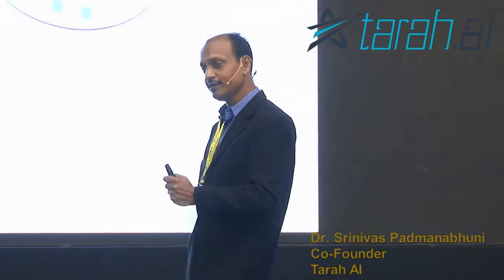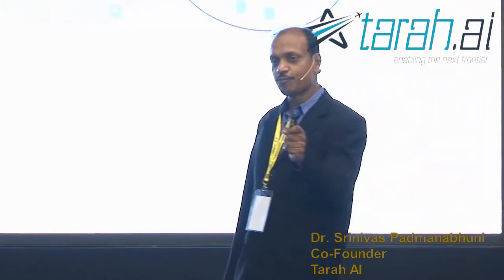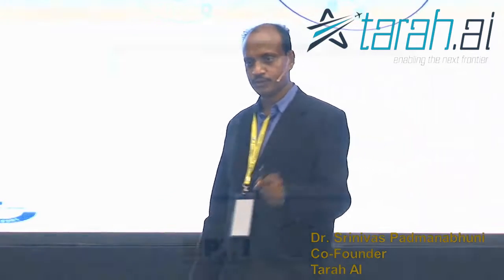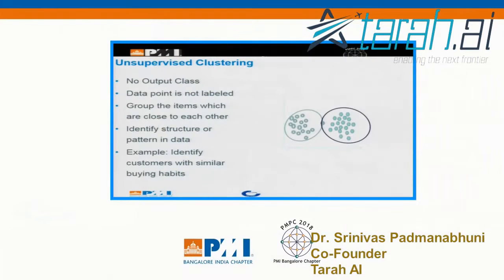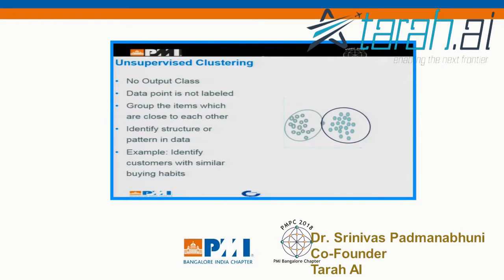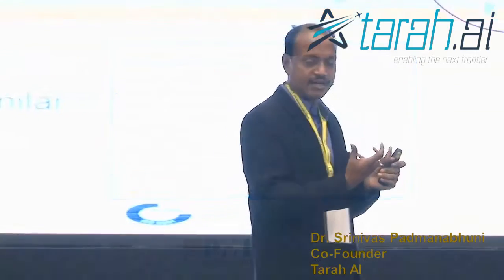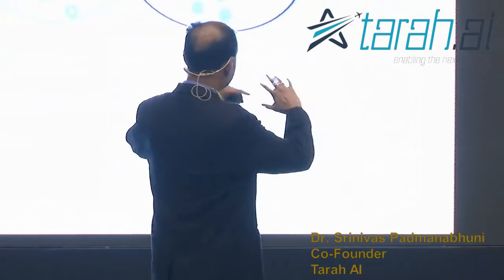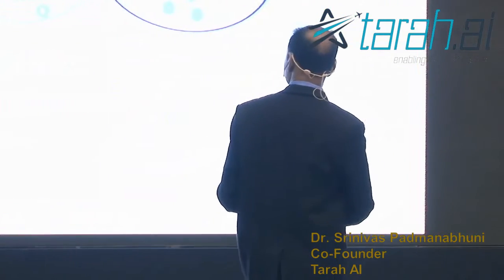Unsupervised Clustering | Artificial Intelligence Masterclass | Dr. Srinivas Padmanabhuni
Machine learning is an application of artificial intelligence (AI) that provides systems the ability to automatically learn and improve from experience without being explicitly programmed. Machine learning focuses on the development of computer programs that can access data and use it learn for themselves.

Unsupervised machine learning learns patterns in data without any output variable. Here in clustering form groups of similar data without any output class.